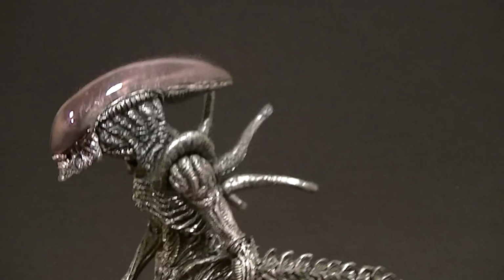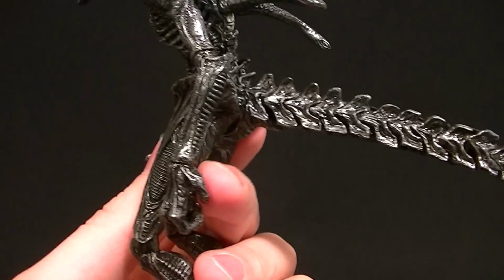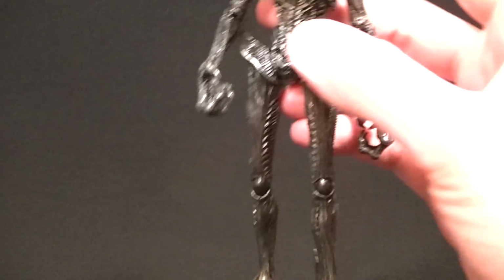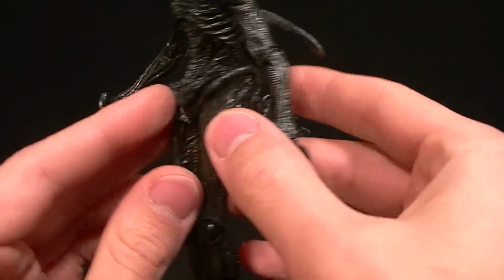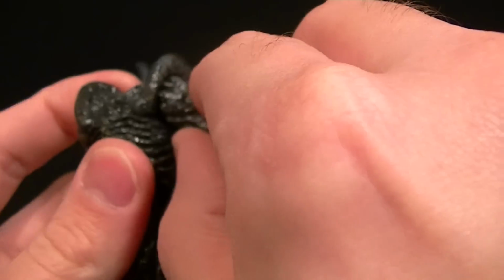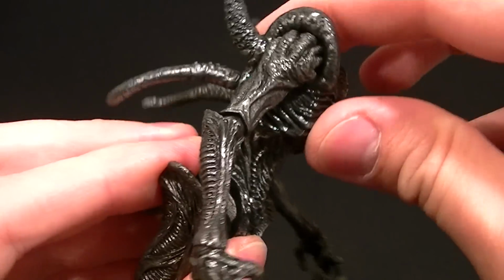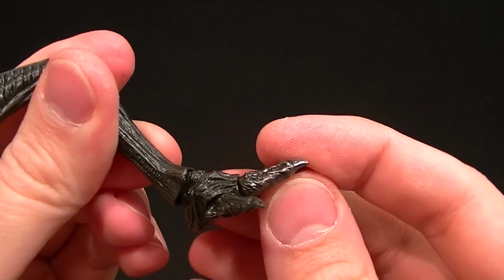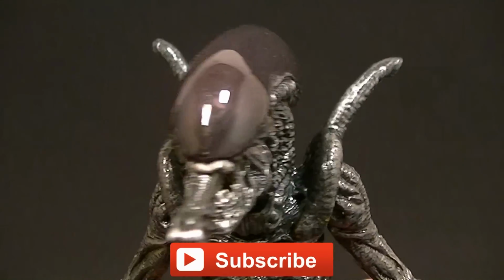S.H. MonsterArts ALIEN WARRIOR Figure Review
Check out the S.H. Xenomorph!